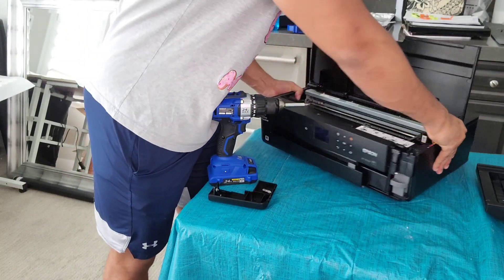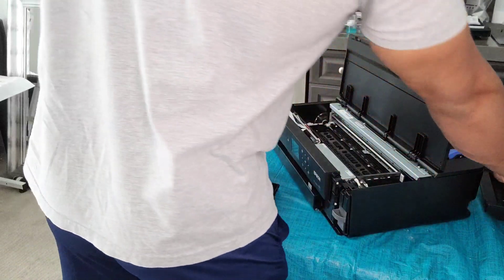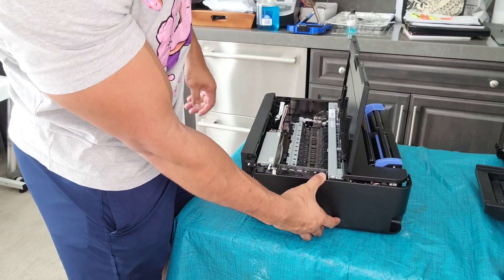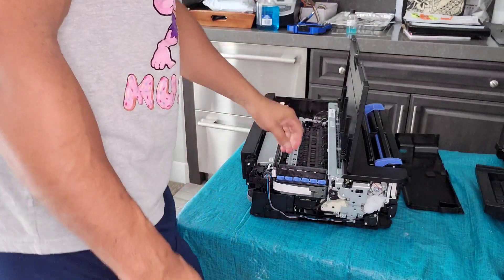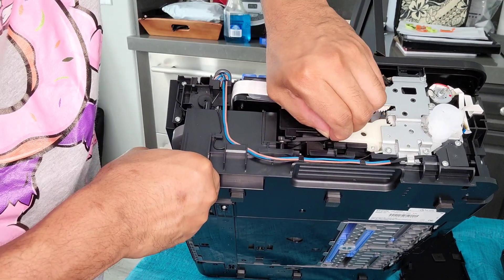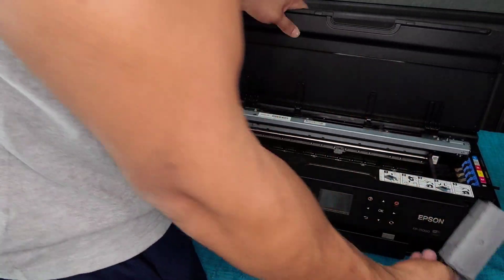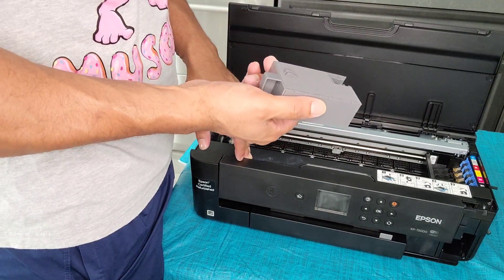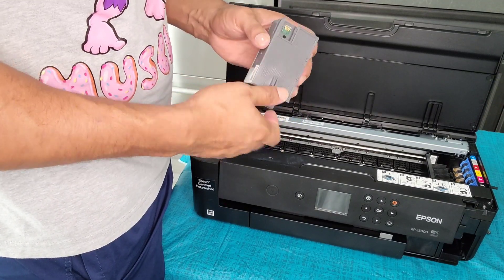Epson XP-15000 DTF Setup: Removing Rolls & Installing External Waste Tank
Here's how I set up and installed my external ink waste tank and removed the rollers on the XP15000 for DTF (direct to film) printing.

External Waste Tank Tubing:

🔥 NEW: My eBook “Common DTF Problems & Solutions” is now available!
Learn how to troubleshoot your printer the right way and eliminate wasted time + materials.

🧪 DTF Cleaning Kit (Coming Soon)

Facebook Group: Hangry Muscle (DTF Support)